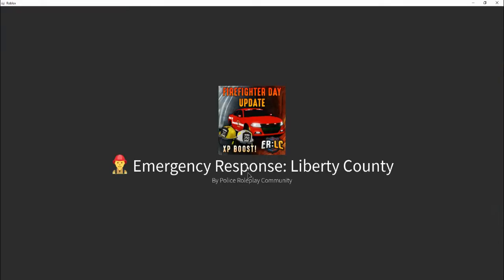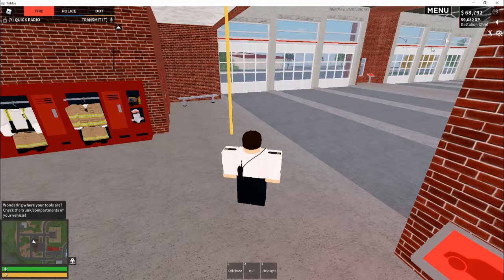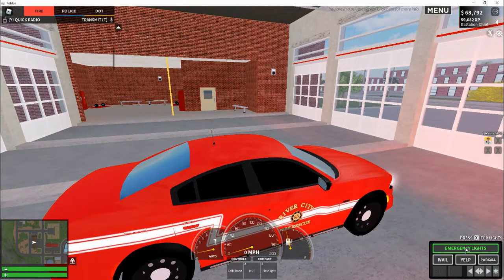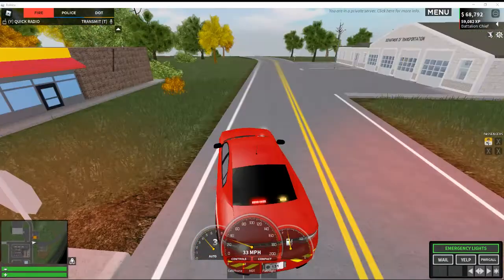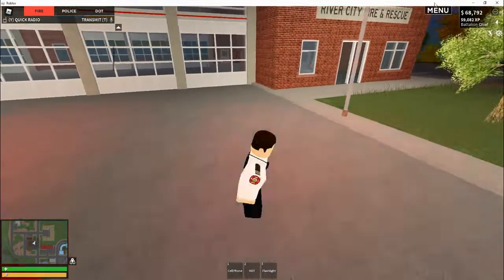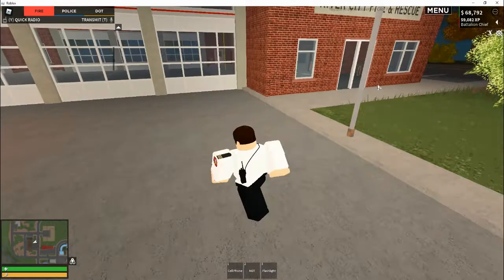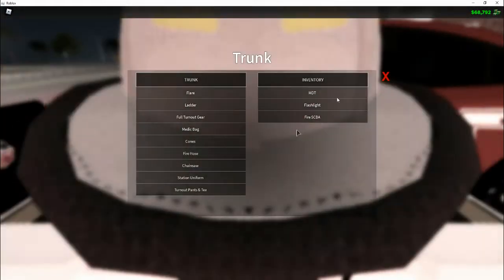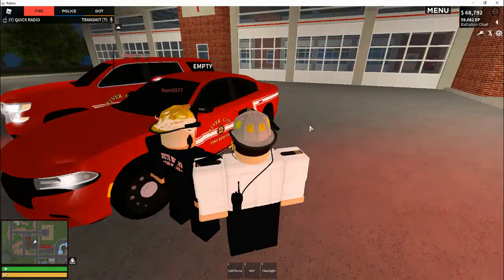Firefighter update on ERLC (Read disc)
I hop you guys enjoyed this video, and I am thinking of doing a tribute to all firefighters at some point, (in ERLC) and if you are interested, join this Discord server:

Also, if you know a firefighter irl, thank them for all they do for you, or of you dont, go to your local fire department and thank them that way! The firefighter tribute, if I do one, it will be in this private server: UHkmv, and you need to have ERLC, and if not, I will probably think of doing it in Southwest Florida (Roblox Game), but I'm mostly trying to aim for ERLC.